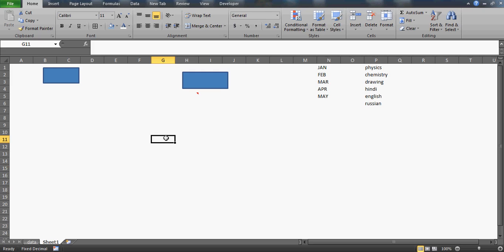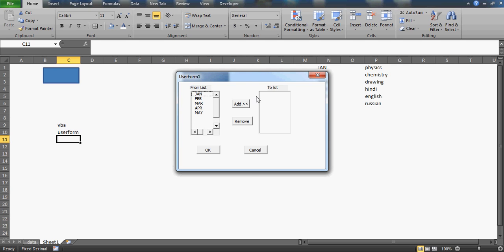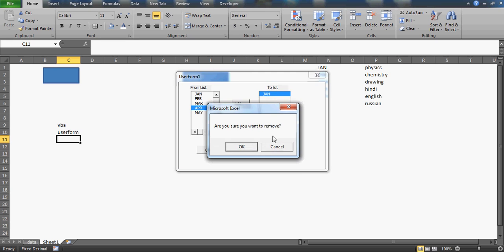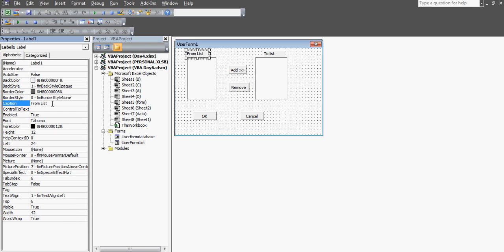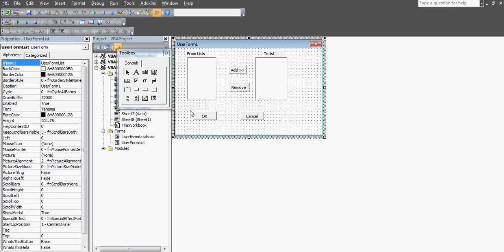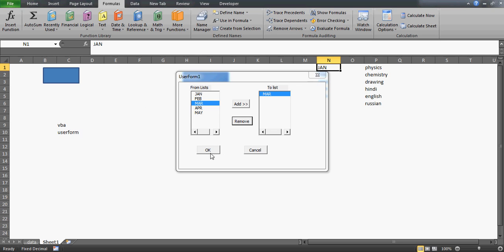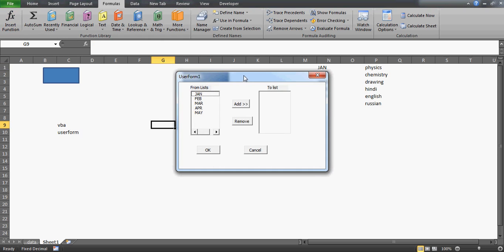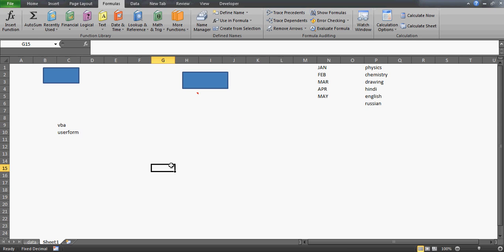Learn Excel- Video 72 -VBA Interactive UserForm List Box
How to add and remove items from one list box to second list box